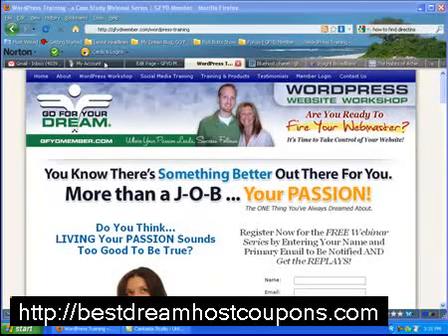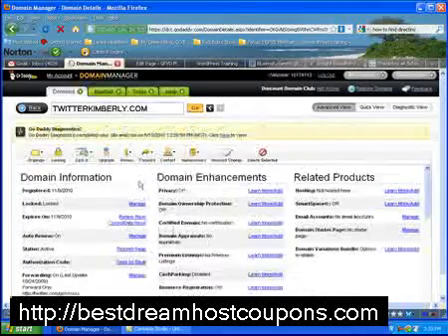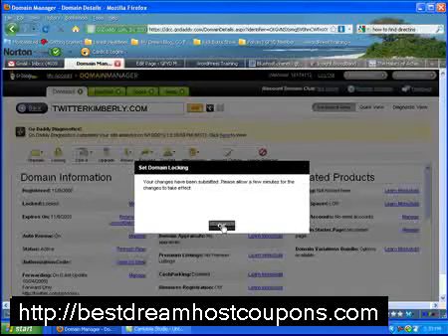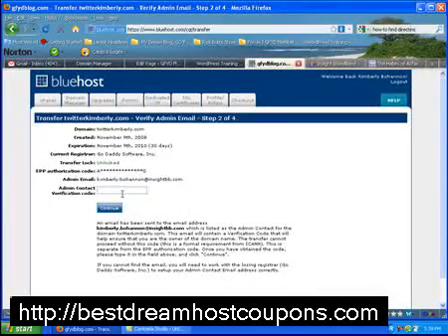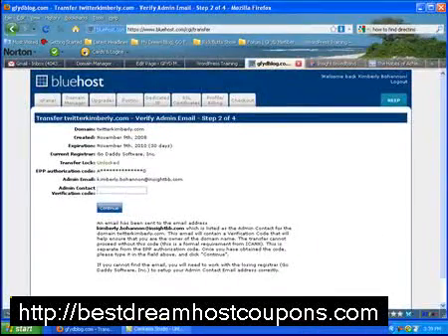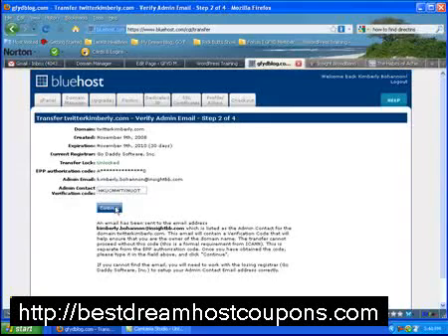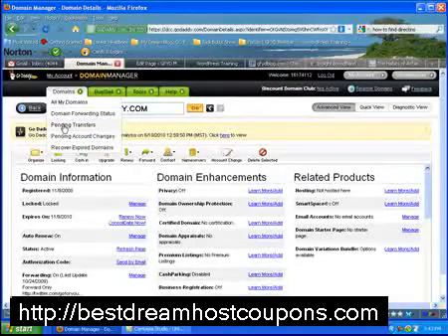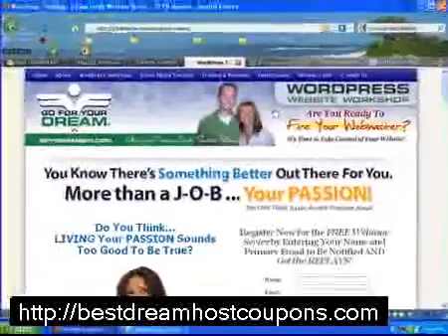How to Transfer A Domain From GoDaddy to Bluehost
How to Transfer A Domain From GoDaddy to Bluehost gfydmember.com In order to transfer a domain name from one registrar over to another, first you have to set things up on the registrar where the domain is currently hosted in the Domain Manager. In this case GoDaddy. If you want to transfer this domain right away and the admin info is at an active email address, then do not make any changes to it or you will have to wait 60 days before you can transfer that domain. In the above video, I will show you the domain transfer process of How to Transfer a Domain From GoDaddy to Bluehost, how to unlock the domain, have Godaddy send you the authorization code by email, go in to your BH Control Panel and choose Transfer Domain, and then walk you through the steps to complete the transfer. PLUS... how to instantly transfer a domain from GoDaddy to your new hosting account with Bluehost. LOVE to hear them. Go For YOUR Dream, ~Kimberly Bohannon http Kimberly Bohannon is passionate about creating a community of like-minded, success-driven people, just like you, by providing high quality content, audio, video and step-by-step LIVE Interactive WordPress and Social Media Training Classes to help you tap into and follow your passion, expand your dream for success and achieve quantum leaps with an online business by holding your hand and building your ... How to